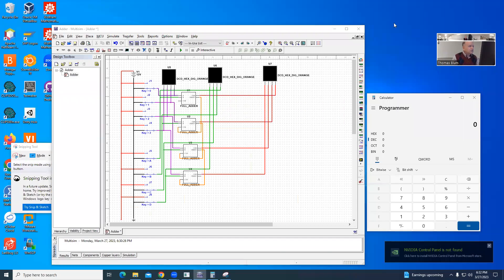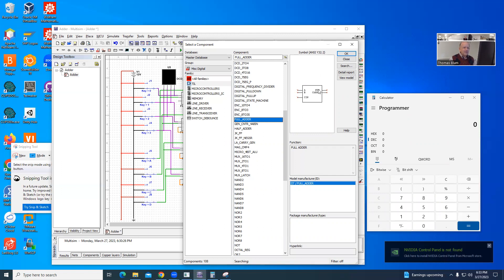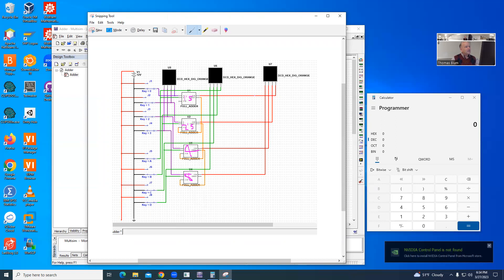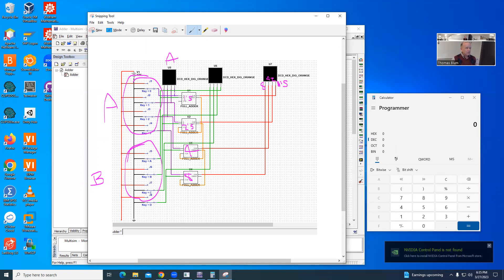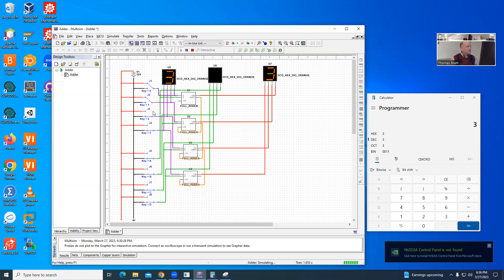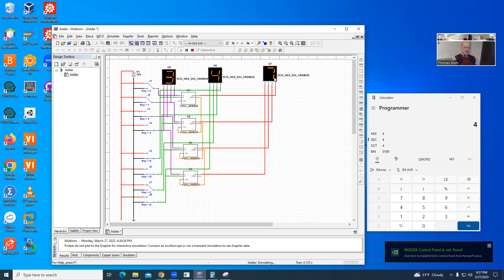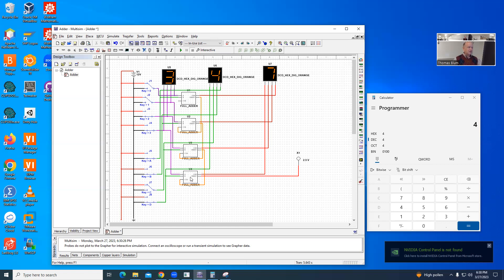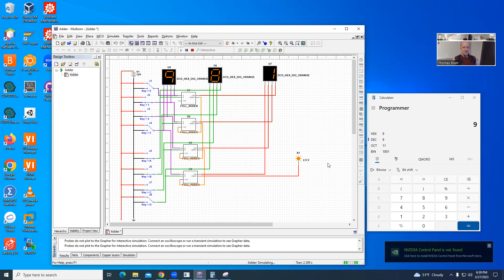4-bit Ripple Adder Simulation in National Instruments Multisim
This video looks at the simulation of a 4-bit ripple adder in National Instruments Multisim.  We look at 4 "full adders" representing the 1's, 2's, 4's and 8's places.  The 2's place full adder, for example would have 3 inputs: 1) the 2's place of the first number A; 2) the 2's place of the second number B; and the carry-in from the 1's place.  The 2's full adder would have two outputs: 1) the 2's place of the answer and 2) a carry-out to the 4's place. The simulated circuit includes three 7-segment displays for the number A, the number B and the sum.  We look at using the carry-out of the 8's place as an overflow indicator when the numbers we are adding are unsigned (positive only) ranging from 0 to 15 (F in hexadecimal).